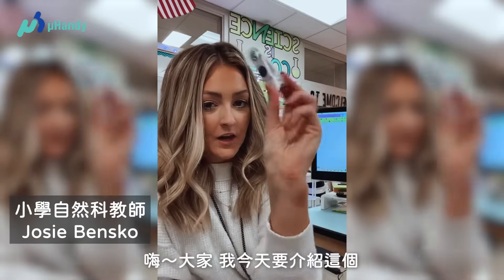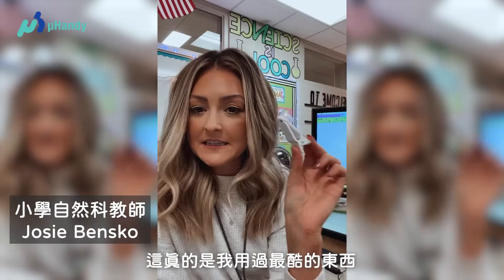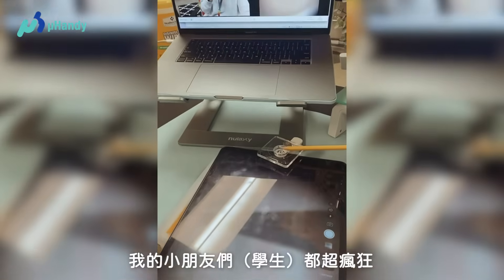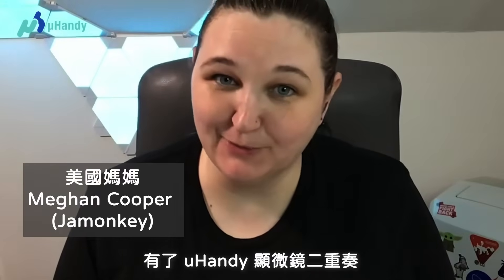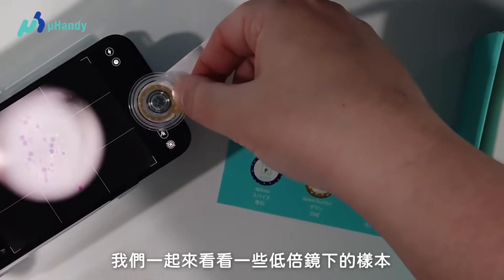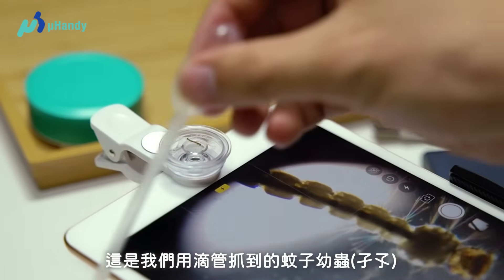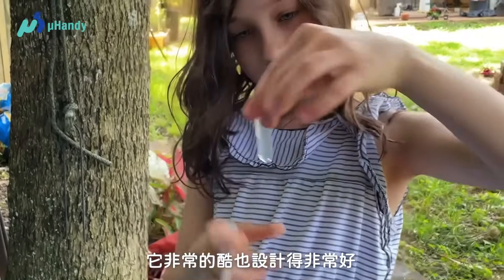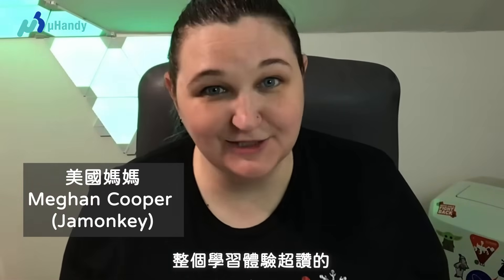「我們真的超常使用！」美國老師和媽媽如何使用 uHandy？｜uHandy 行動顯微鏡